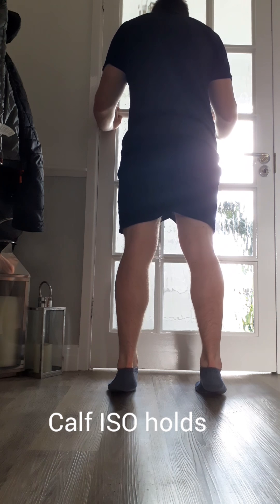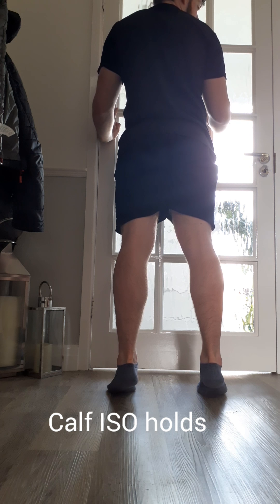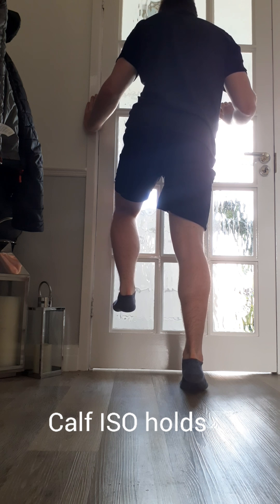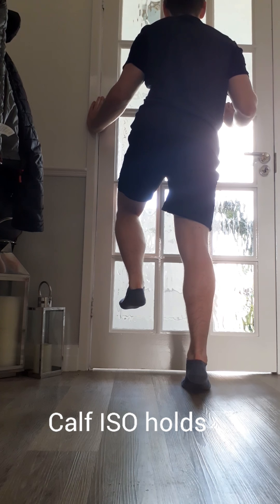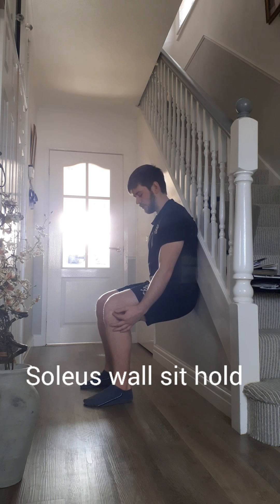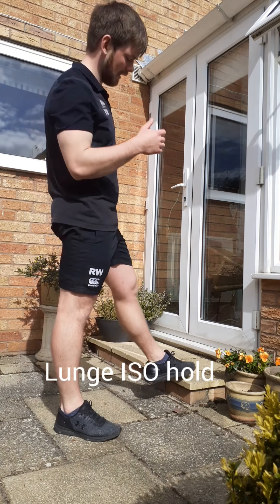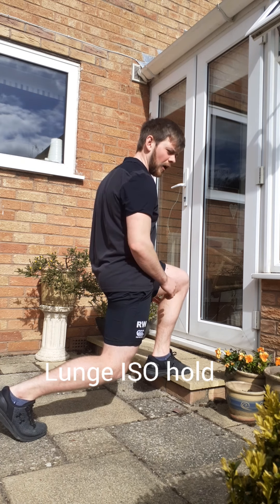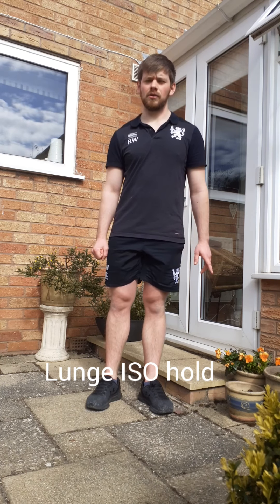Home based workout for distance runners (tendon health)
Foot strength, knee and ankle tendon health